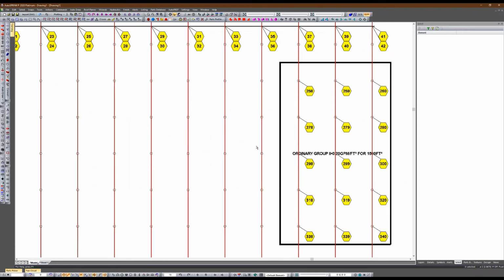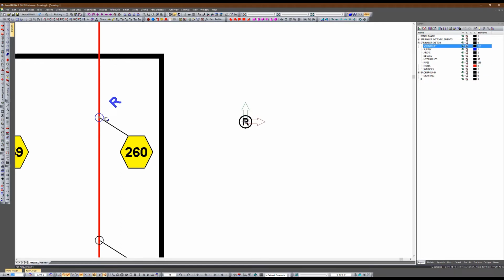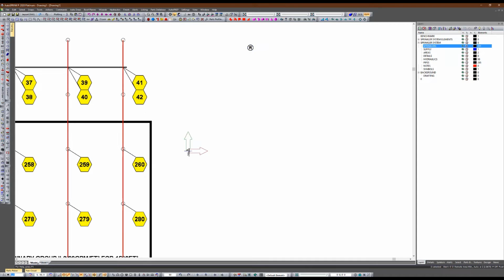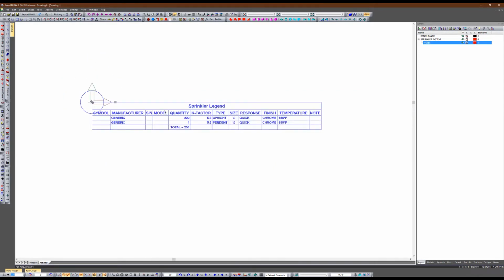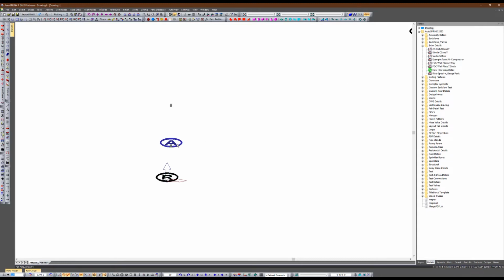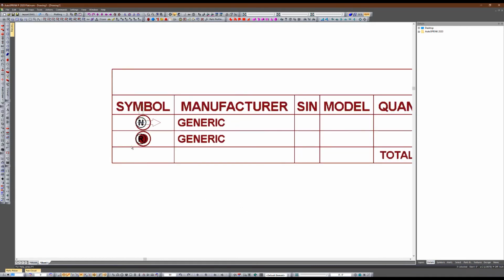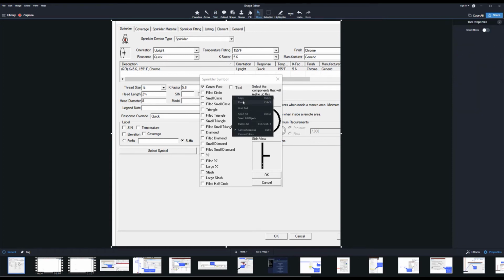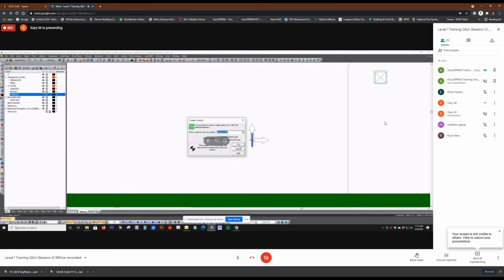Q&A Ep49 Create Custom Sprinkler Symbol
Learn how to create custom sprinkler symbols in this Q&A episode!